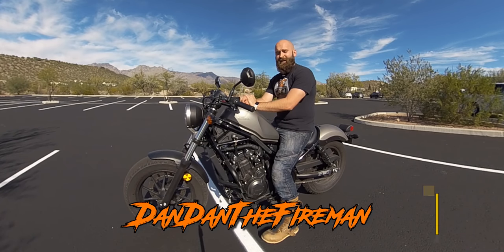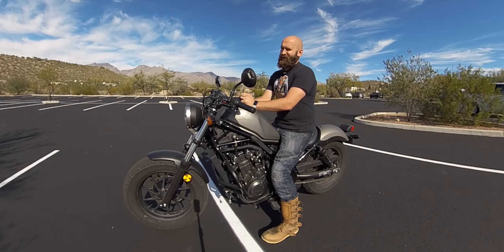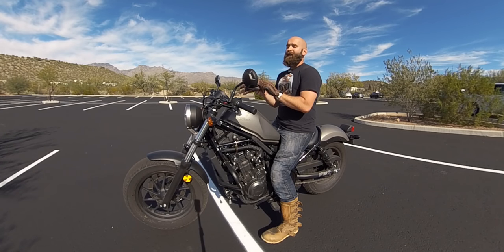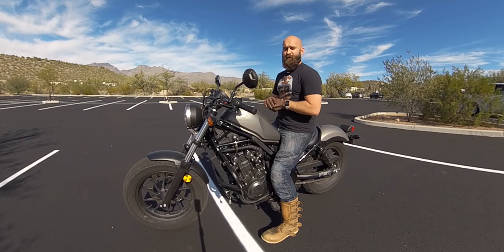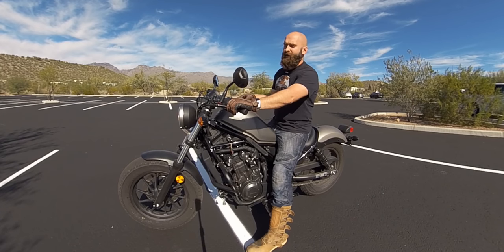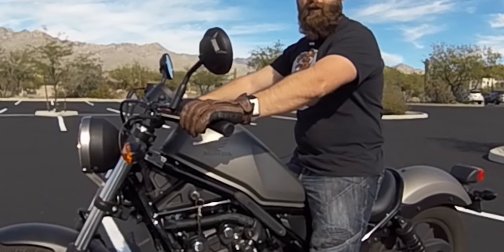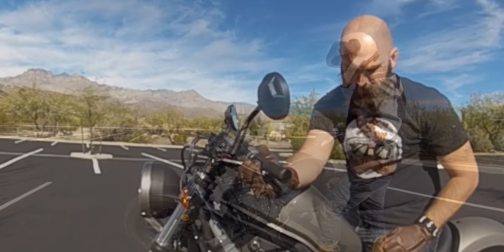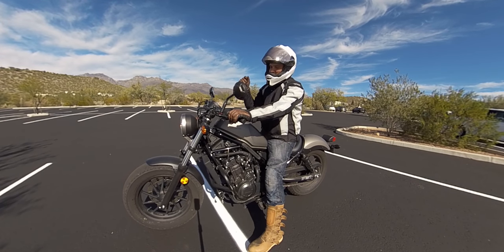How NOT To Stall Your Motorcycle / Friction Zone Clutch Training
If you have trouble stalling your motorcycle, this is what you need to practice.

If you click that link, I will get 5% when you purchase something within 14 day(s). No Extra Cost To You!!

Special thanks to the DDFM Senior Crew Members!!

Visitors to DanDanTheFireman should always seek the advice of an appropriately qualified professional. DanDanTheFireman assumes no responsibility for information contained on this channel and disclaims all liability in respect of such information. In addition, none of the DanDanTheFIreman content will form any part of any contract between us or constitute any type of offer by DanDanTheFireman. Specific disclaimers may apply in addition to certain content or parts of the channel. DanDanTheFireman hereby excludes liability for any claims, losses, demands, or damages of any kind whatsoever with regard to any information, content, or services provided, including but not limited to direct, indirect, incidental, or consequential loss or damages, compensatory damages, loss of profits, or data, or otherwise.